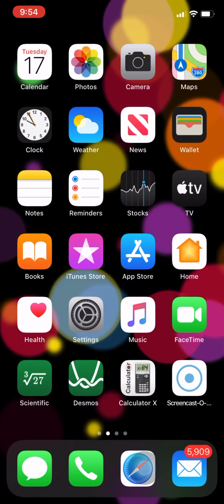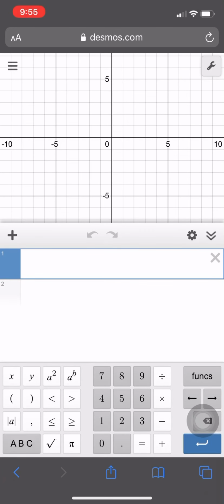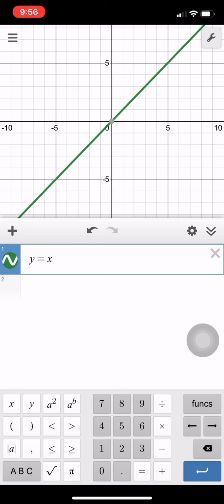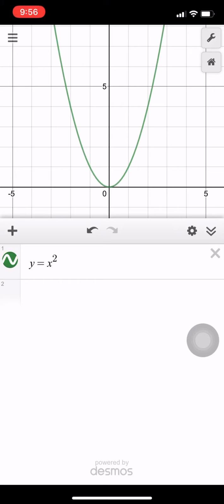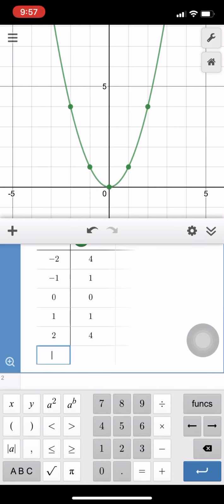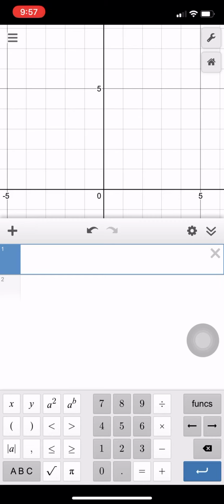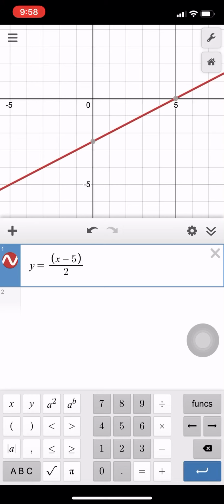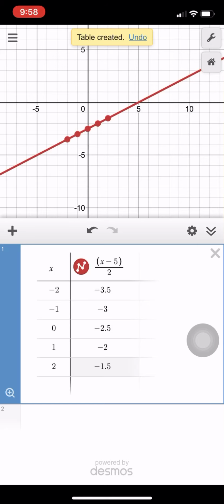Desmos Graphing Calculator Tutorial